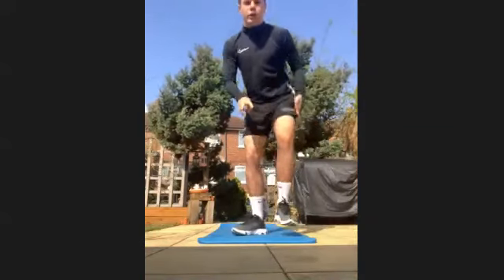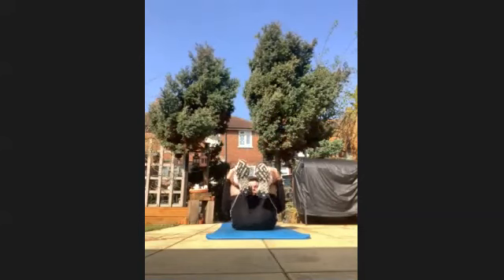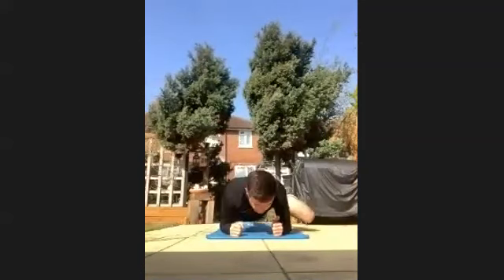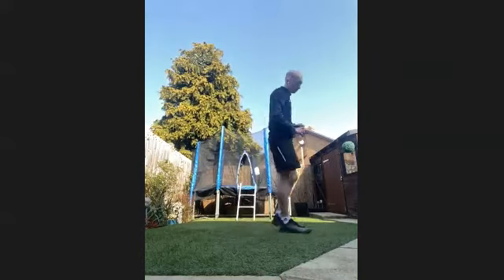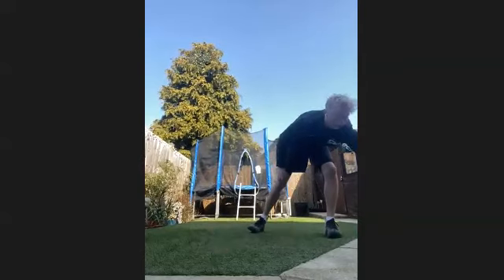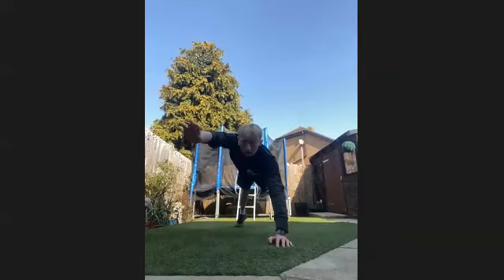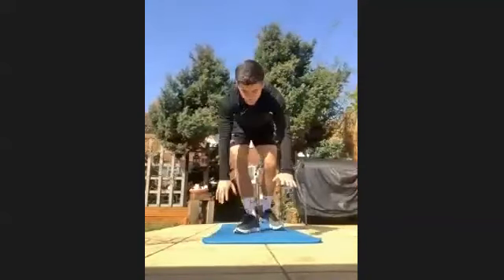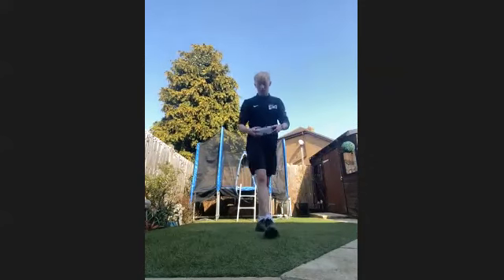Upper Body Session No Equipment - Shoulders, Chest Abs with Alfie & Jack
This session will beast you! Upper body focus mixed with some ab work!
2 Circuits, with an upper body challenge to finish yourself off!